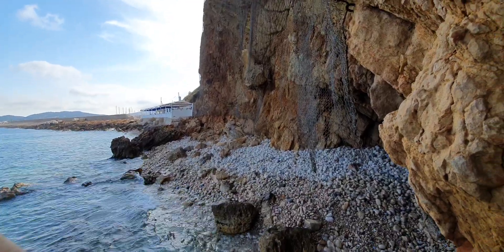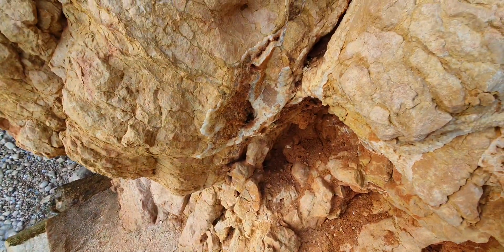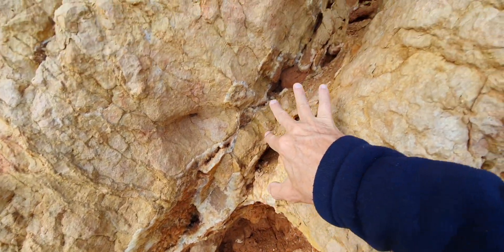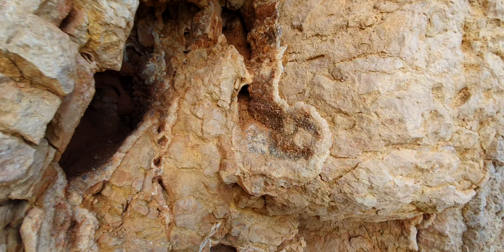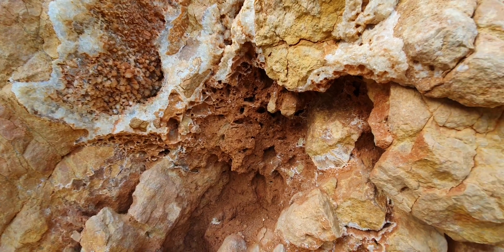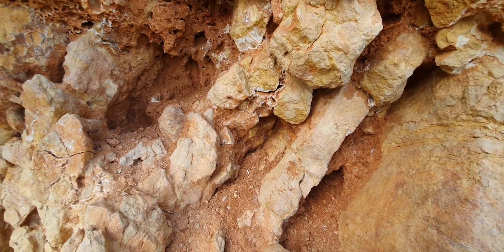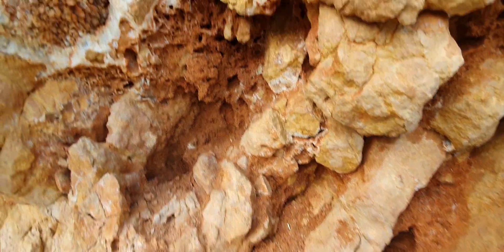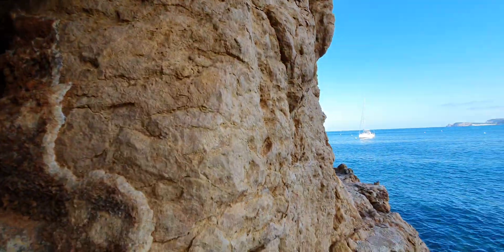BIOGEO TIDBIT! - Bone, Blood & Blood vessels